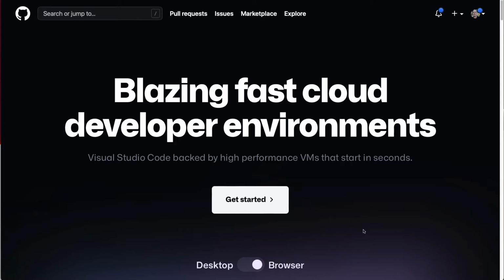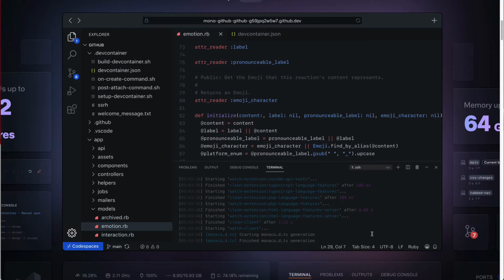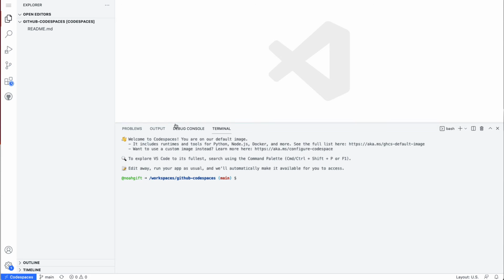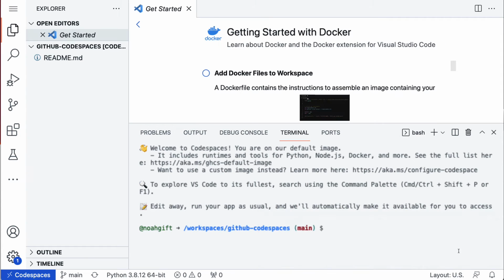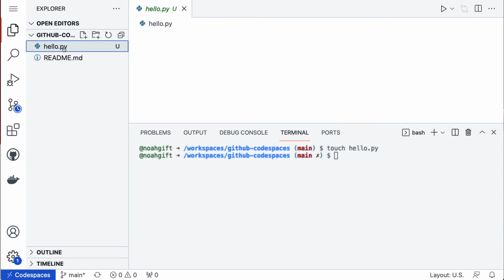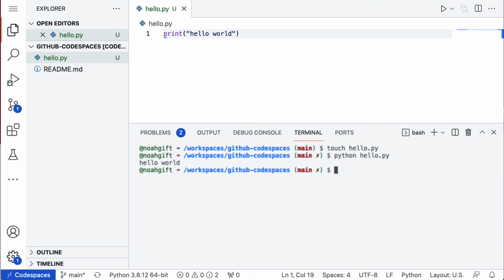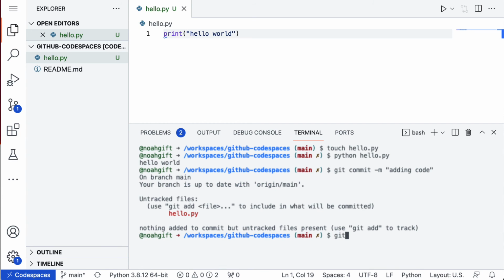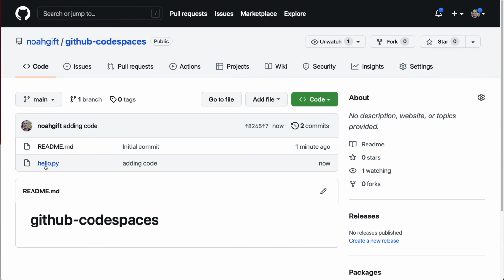What is Github codespaces?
Find out what Github Codespaces is and how to use it to write Python in under 2 minutes